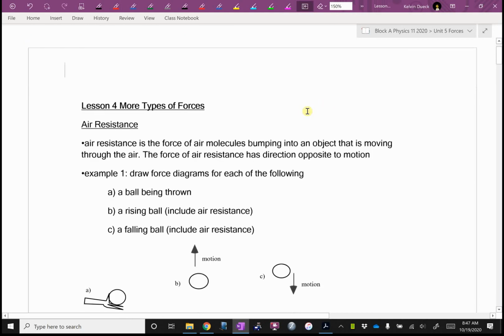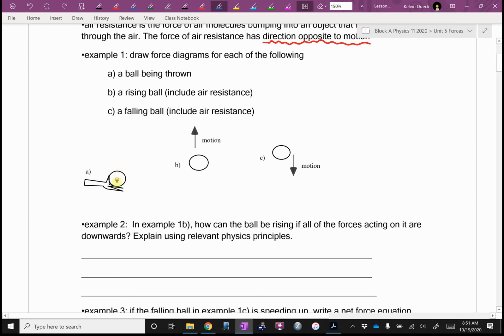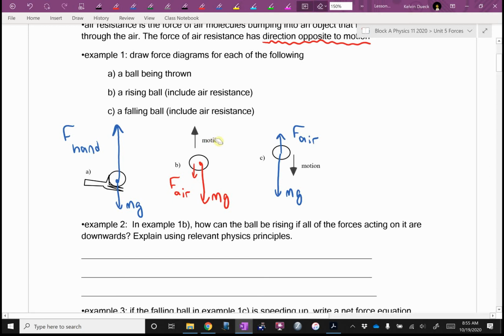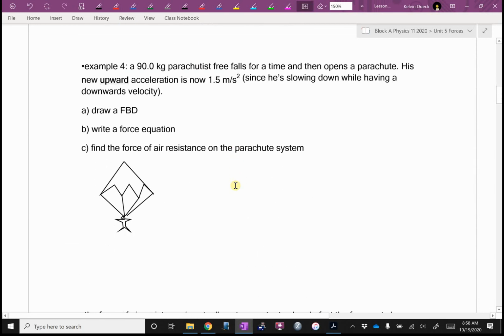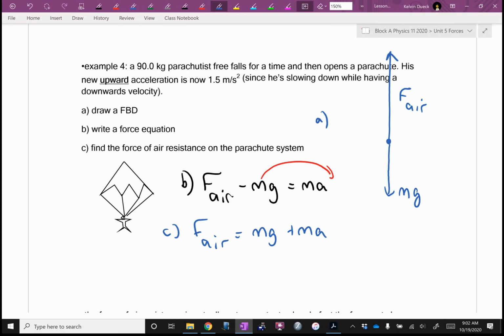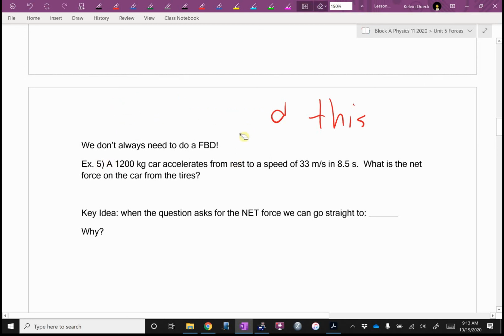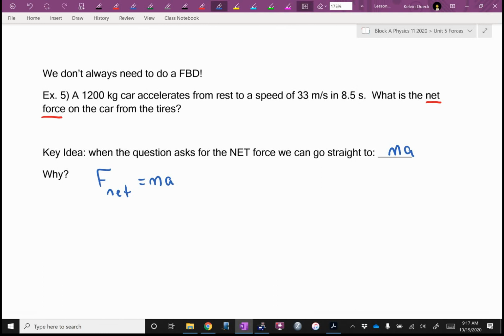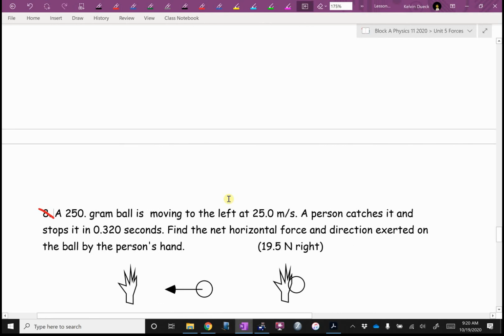Physics 11 U5L4 More Types of Forces